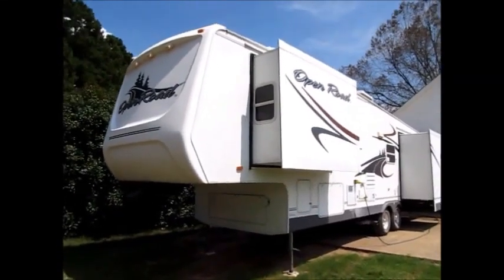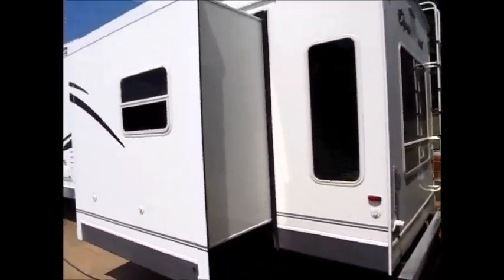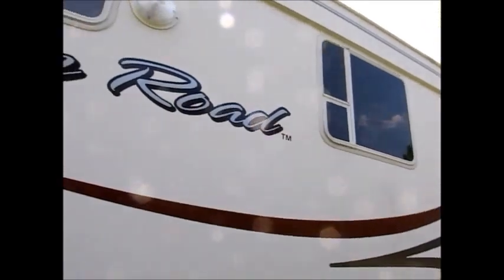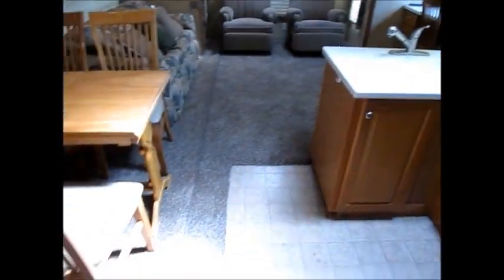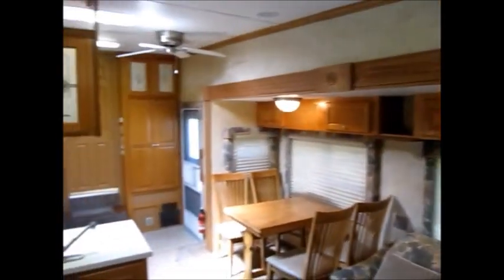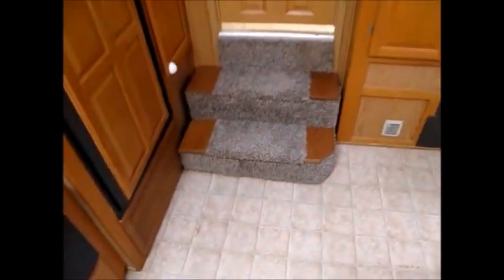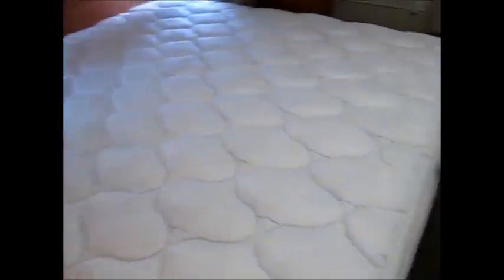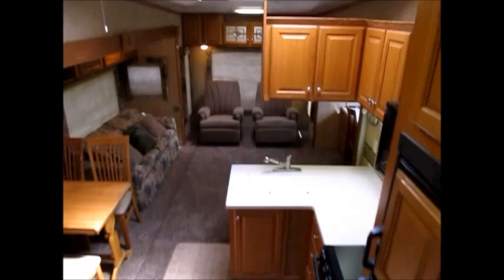SOLD 2006 Open Road 34RL $16900.00